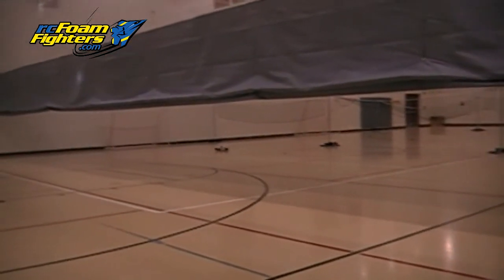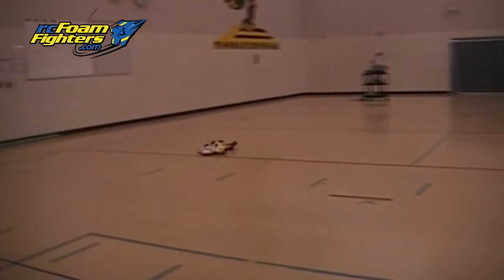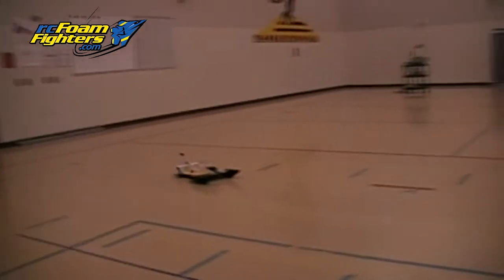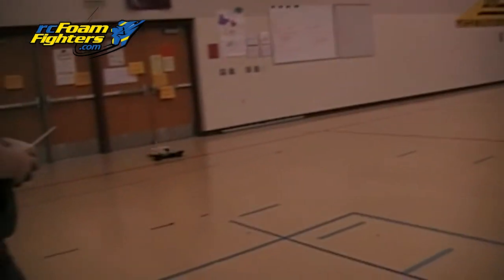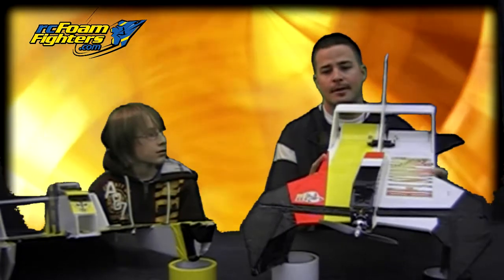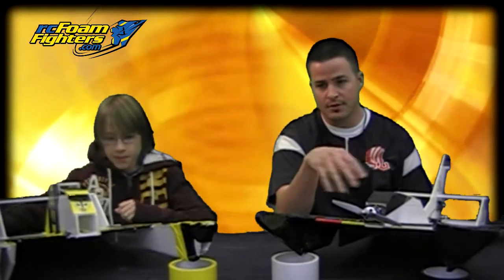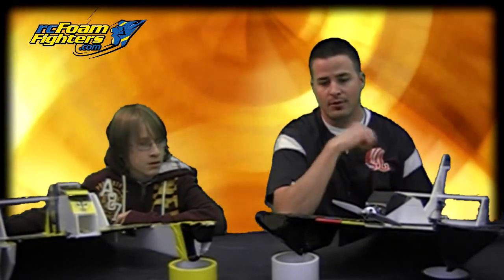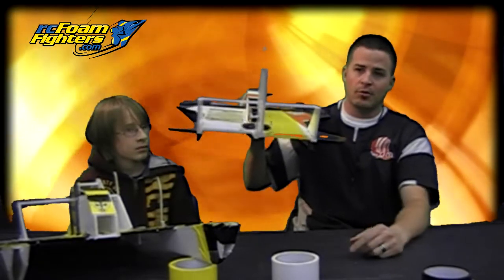Hydro Foam HF-1 and 2 Prototypes Part#1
Since it is hard to get good weather these days we decided to create something that is all over youtube, and that is the Hydro Foam boat/air/ground vehicle.  However, we are doing it with an rcFoam Fighter twist, using the tape and same power setup as the actual planes.